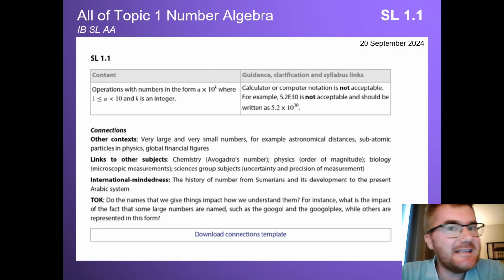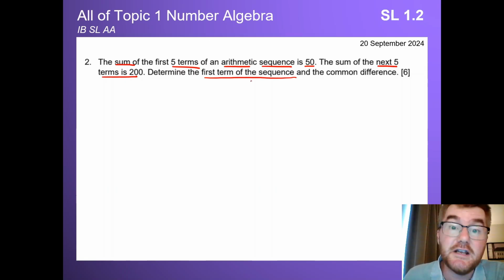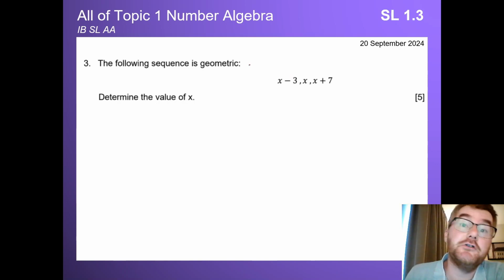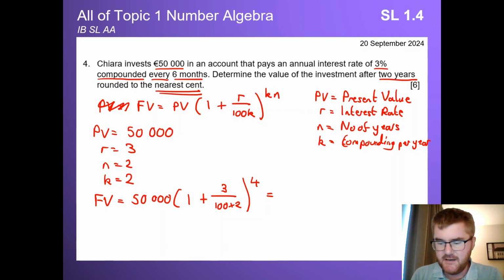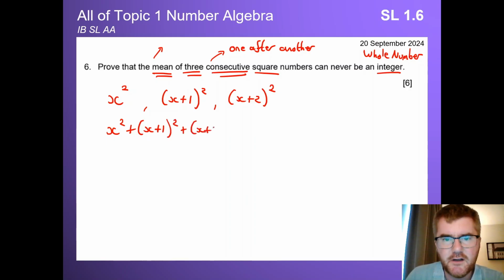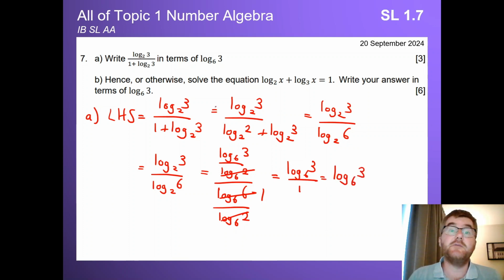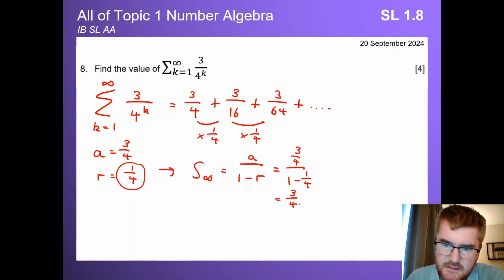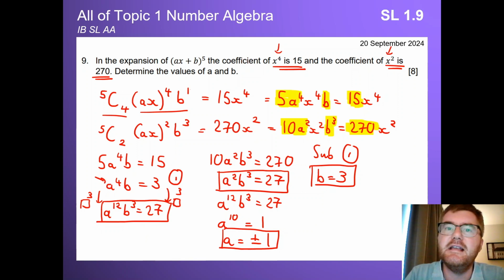All of IB Maths SL AA Topic 1: What You Need To Know